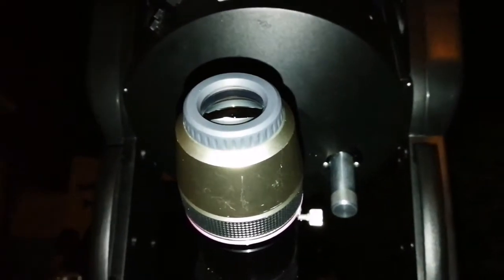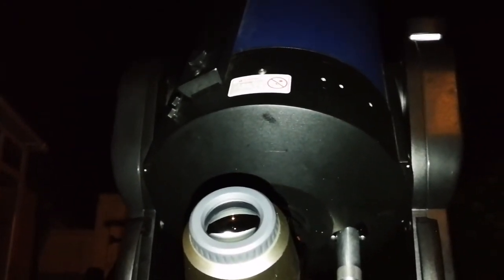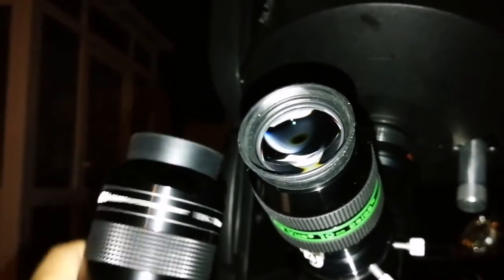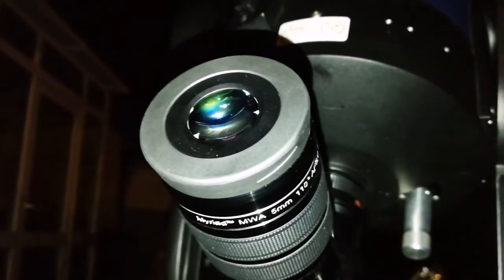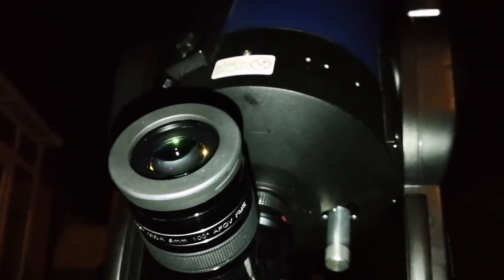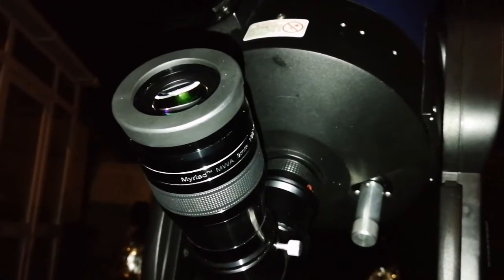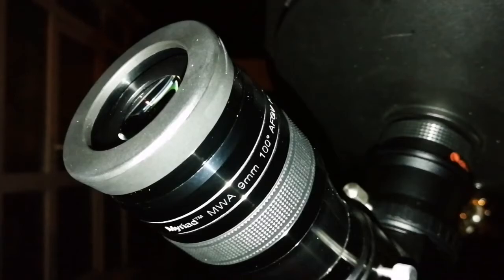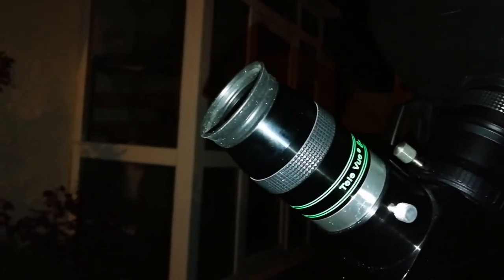Hercules's Third Globular Cluster / NGC 6229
Here in this video I have used these optical instruments :
Meade LX90 ACF 8 Inch Schmidt-Cassegrain Telescope.
Celestron 0.63X focal reducer.
Unbranded Chinese 2 Inch Star Diagonal.
Baader Schmid-Cassegrain Back Focuser Adapter.
Televue Ethos 8mm 100 Degrees eyepiece.
Televue Delos 10mm 72 Degrees Eyepiece.
Skywatcher Myriad 9mm 100 Degrees Eyepiece.

NGC 6229 is a globular cluster located in the constellation Hercules. It is designated as GC(v)B in the galaxy morphological classification scheme and was discovered by the British astronomer William Herschel on 12 May 1787. NGC 6229 is located at about 100,000 light years away from earth.
It is an intermediate-metallicity globular cluster with two distinct generations of stars, and may be the remnant core of a spheroidal dwarf galaxy.